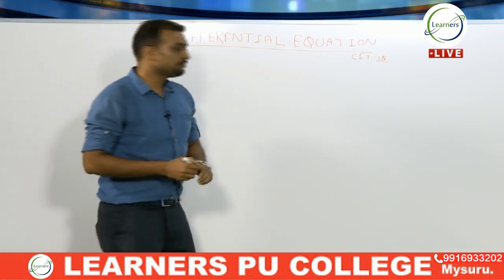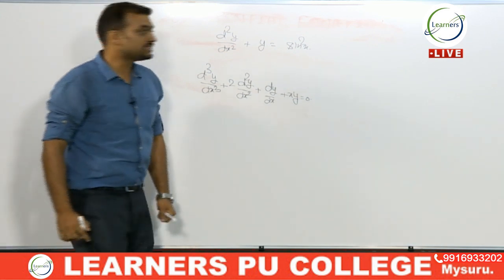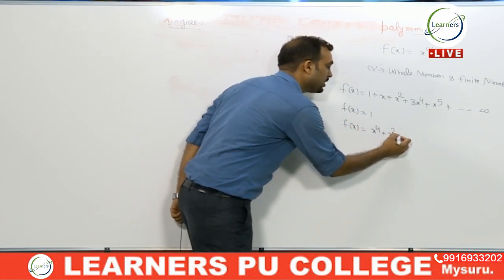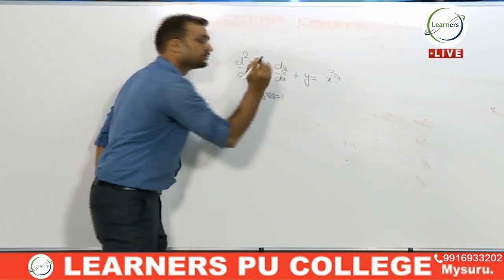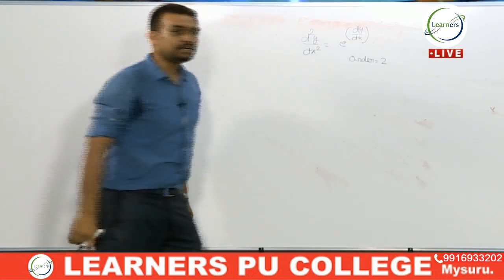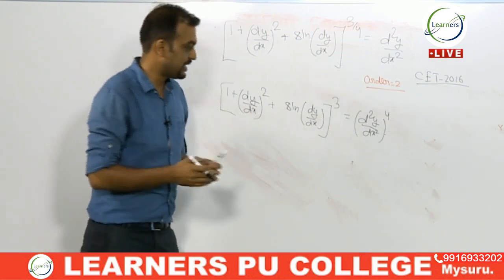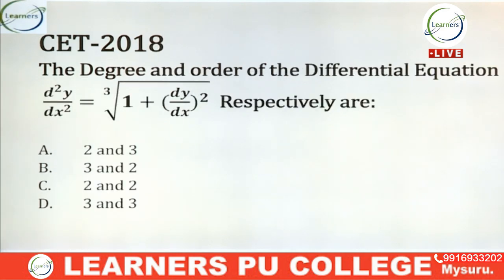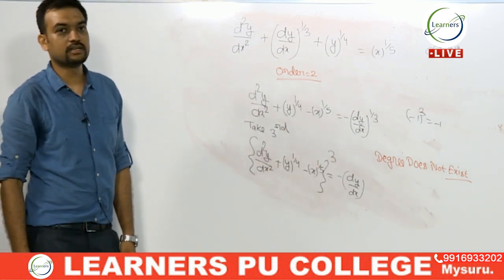Learners PU College | Mysore | Learners Live Classes